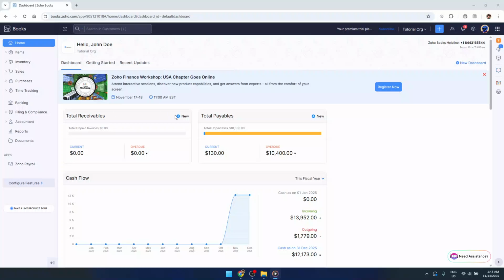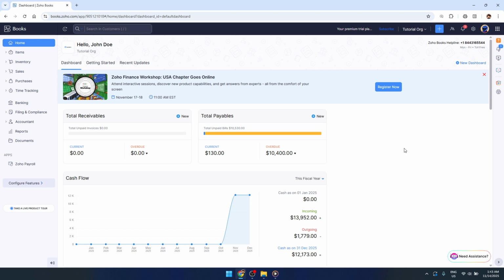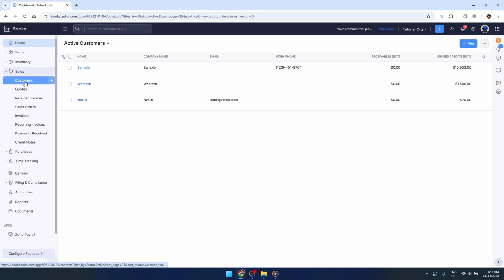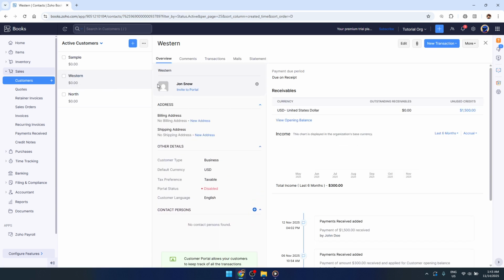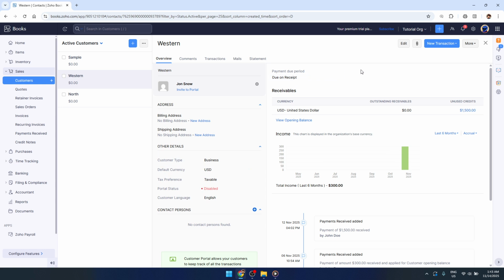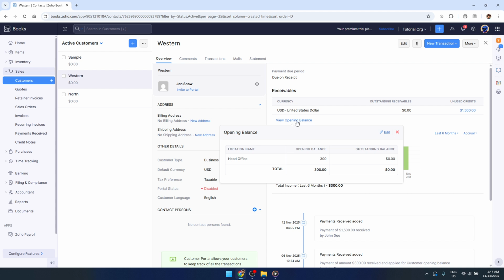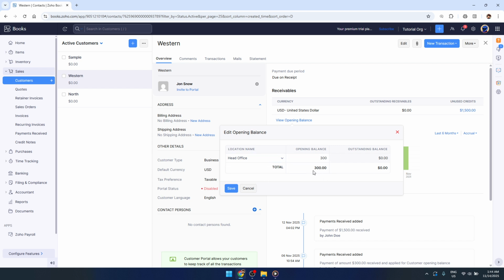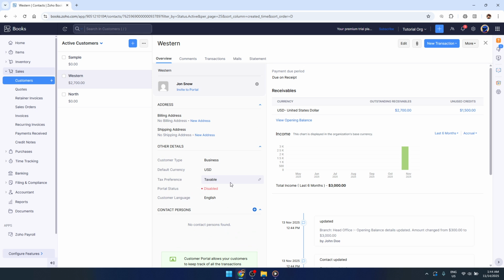How To Edit Opening Balance In Zoho Books [2025 Guide]